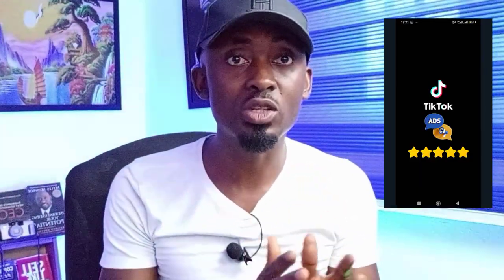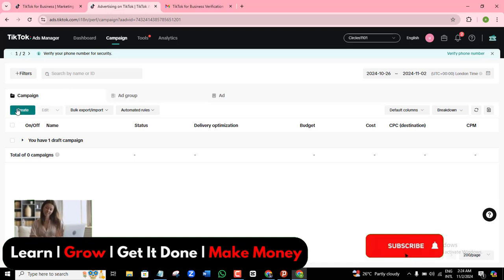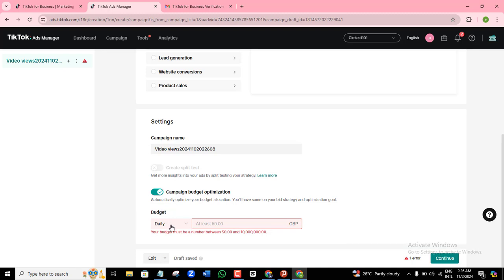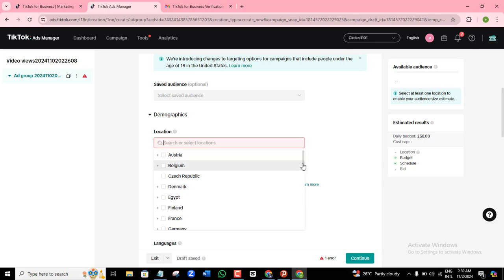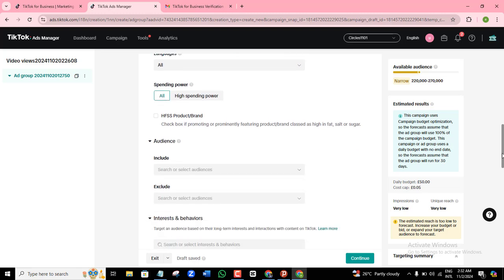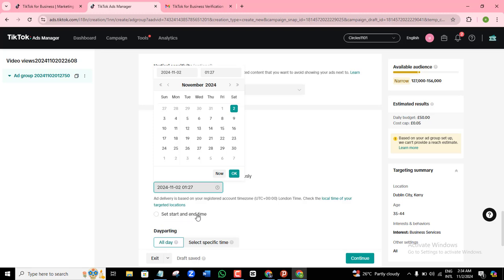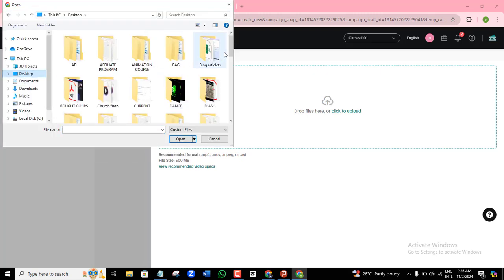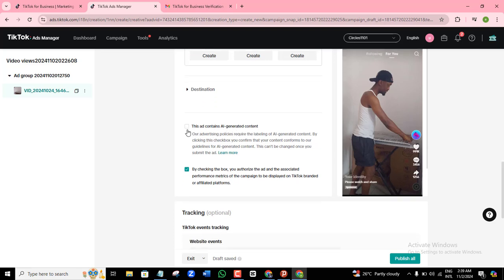How To Set Up Profitable TikTok Ads In 2025 | Best TikTok Ads Tutorial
Learn how to set up profitable TikTok ads in 2025 with this comprehensive tutorial. From creating your ad campaign to targeting the right audience, I'll walk you through all the steps to help you succeed in advertising on TikTok. Don't miss out on this opportunity to boost your business with TikTok ads!